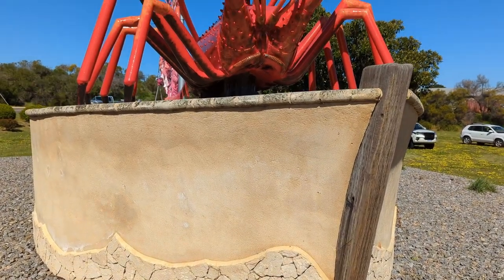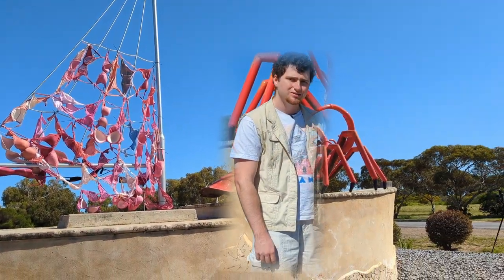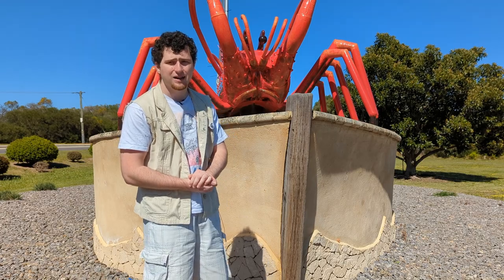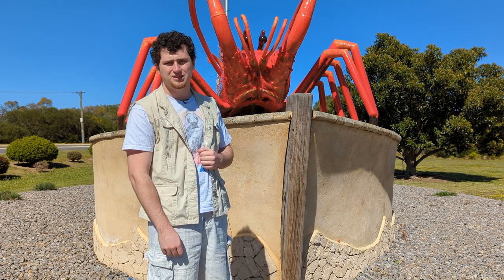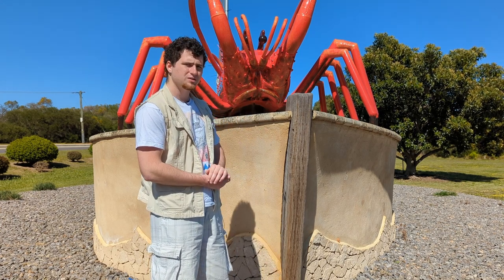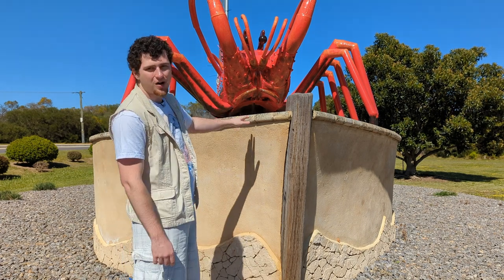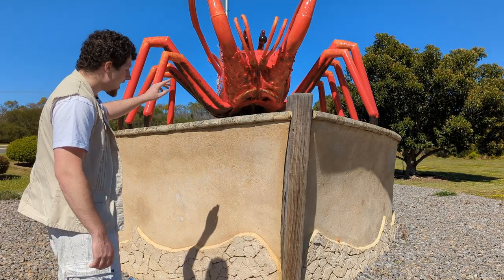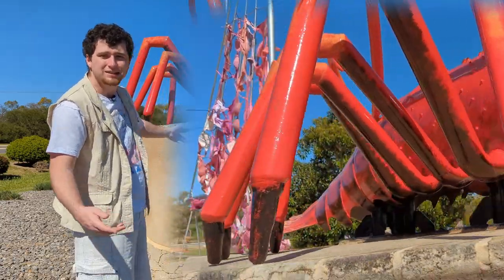The Dumbest Lobster Alive - Dongera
Music From: Raoul and a little Nuclear
This big dry land is well known for building mildly big objects of miscellaneous breed. The Dongara Big Lobster is a cray cray example, as it follows another traditional Australian characteristic of being named inaccurately (it is a crayfish) . Located conveniently away from parking or any other tourist friendly structure out the front of this micro-town south of Geraldton, this ten legged spider larva likely contains a maggot brain as it considers a concrete ship with wooden plank floors a suitable craft to sail the seas. Coupled with a wire mesh style sail, the only water this crusty crustacean will ever experience is the tears of pity from r,l
overseas tourists who probably think this creature comes from a tragic tale of old about a mythical animal that was cursed to carry the dumbest possible ship design in ancient memory. I mean what are the chances you think that an ancient tribe that had never seen the ocean before would look at this ship and go “yeah budge, that ain’t gonna float”.